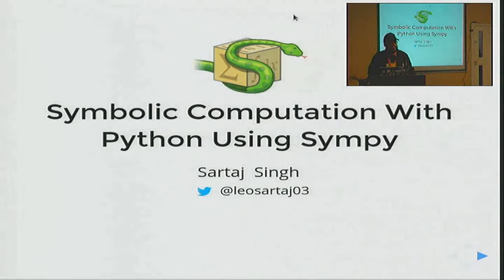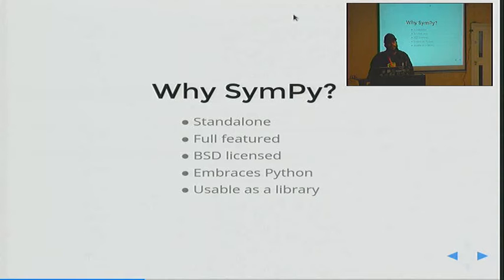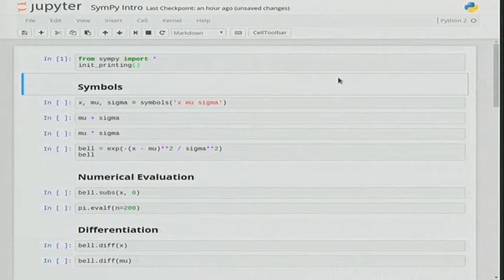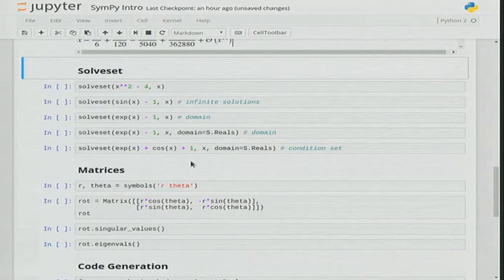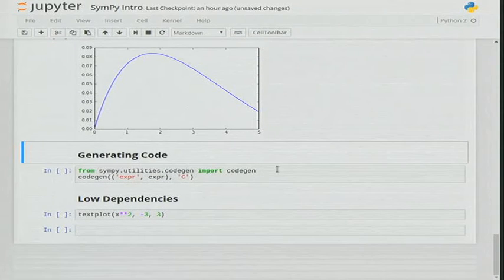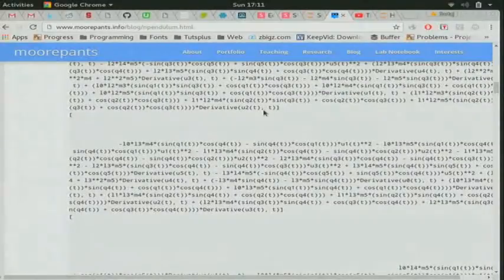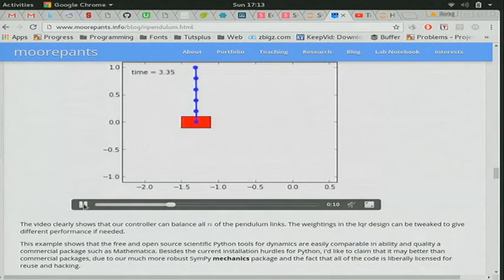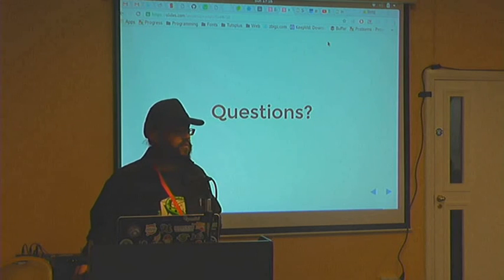Pycon UK 2016: Symbolic Computation with Python using SymPy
Sartaj Singh

This workshop aims to introduce attendees to SymPy, a computer aided algebra system (CAS) written in Python. We will show basics of constructing and manipulating mathematical expressions in SymPy, the most common issues and differences from other computer algebra systems, and how to deal with them.

Attendees will take home an introductory level understanding of SymPy. This knowledge should be enough for attendees to start using SymPy for solving mathematical problems and hacking SymPy's internals (though hacking core modules may require additional expertise).